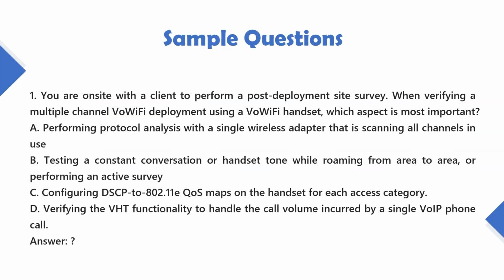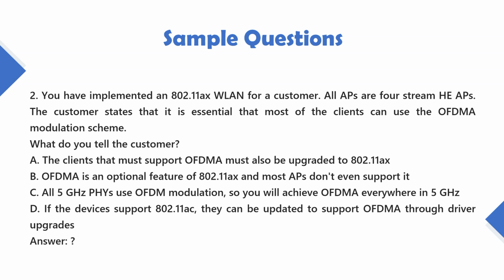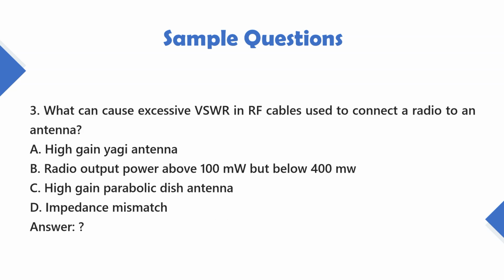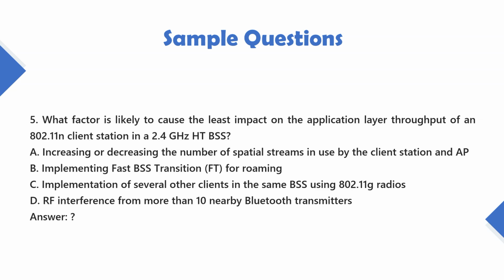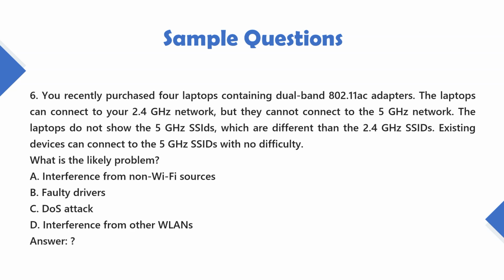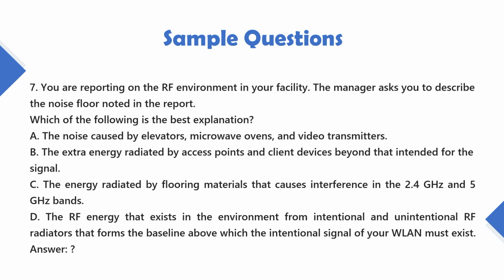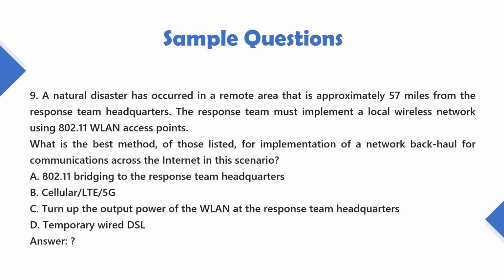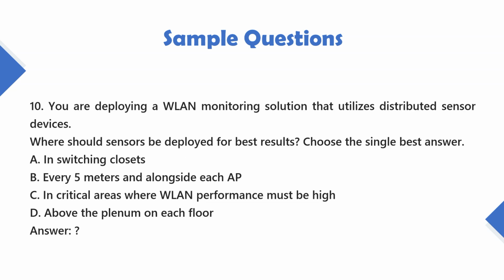CWNA-109 Exam Guide: Prepare for Certified Wireless Network Administrator (CWNA) Certification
Prepare for the CWNA-109 Certified Wireless Network Administrator exam with this complete exam guide for wireless networking professionals, IT students, network administrators, and anyone building a career in Wi-Fi technologies.

In this video, you will learn the key information you need to know about the CWNA certification, important CWNA-109 exam topics, smart study strategies, and 10 practice questions with answers to help you test your understanding before exam day.

The CWNA certification is one of the most recognized vendor-neutral wireless networking certifications and is ideal for professionals who want to strengthen their knowledge of Wi-Fi fundamentals, RF technologies, WLAN architecture, wireless security, site surveys, troubleshooting, and enterprise wireless network administration.

In this video, we cover:
✅ What the CWNA-109 exam is
✅ Who should take the CWNA certification
✅ Key CWNA exam domains and topics
✅ Wireless networking concepts you must understand
✅ Study tips to prepare more effectively
✅ Common mistakes to avoid during preparation
✅ 10 CWNA-109 practice questions with answers
✅ How to approach the exam with confidence

Whether you are preparing for your first wireless certification, upgrading your networking skills, or working toward a career in enterprise Wi-Fi, this CWNA-109 exam guide will help you build a strong foundation.